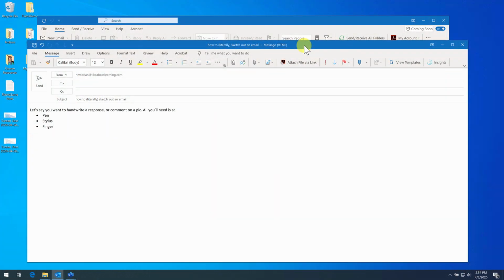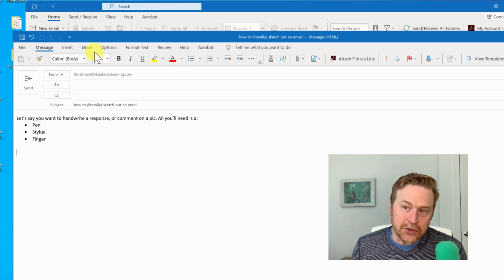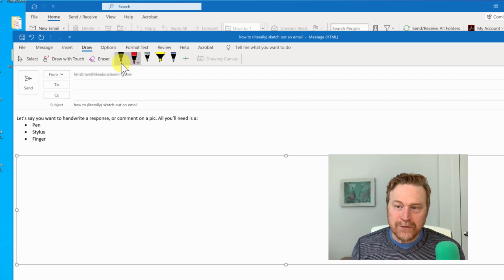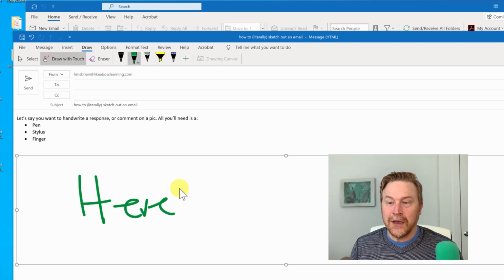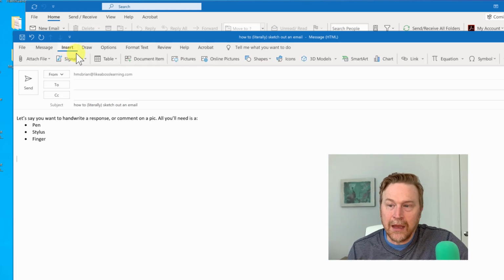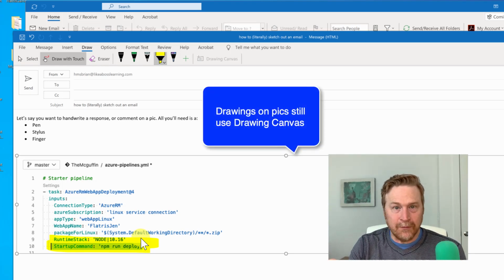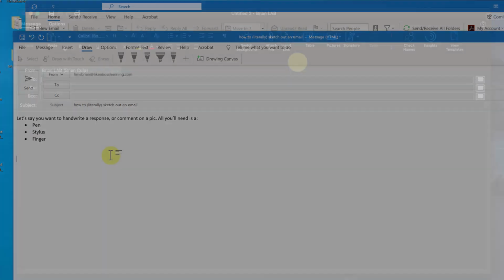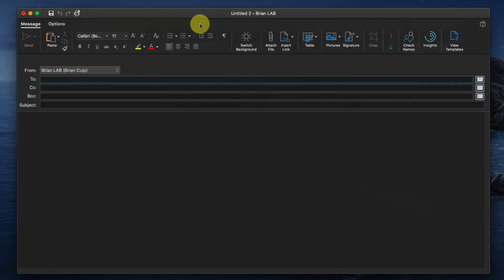Sketch an Email in Microsoft Outlook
In this video tutorial, utilize your smart pen, stylus - even your finger - to add useful sketch's to your Microsoft Outlook emails! Highlight important sentences within your emails and add diagrams to your screenshots. With this great tool, it's easy to add useful context to your correspondences in a variety of ways. Sketch, Like a Boss with this great Outlook tool!

Have a question or comment? Suggestions for future lessons? We *love* hearing your feedback.

Here to help you get the most out of the apps you use every day.